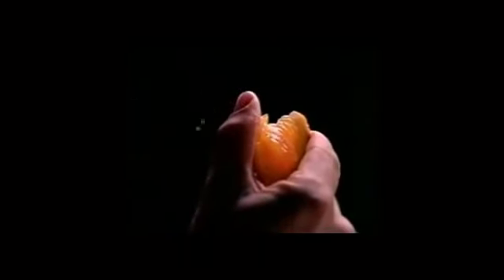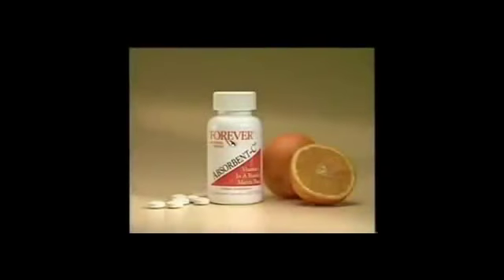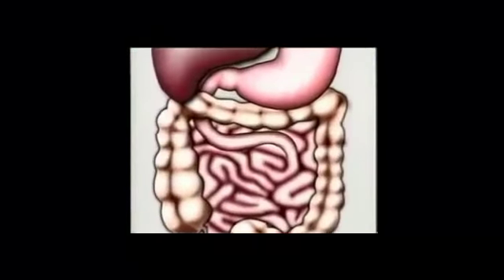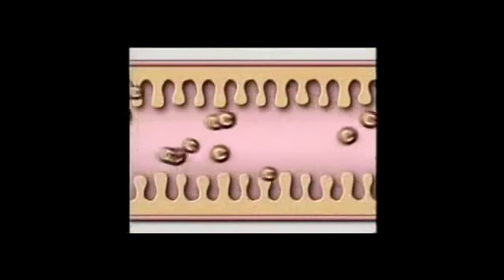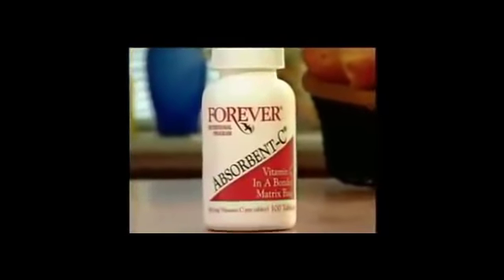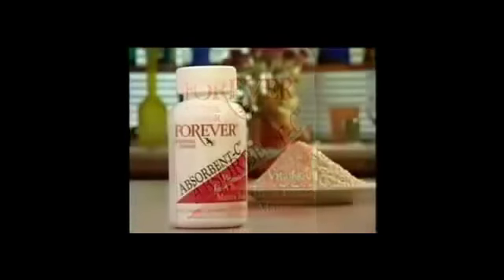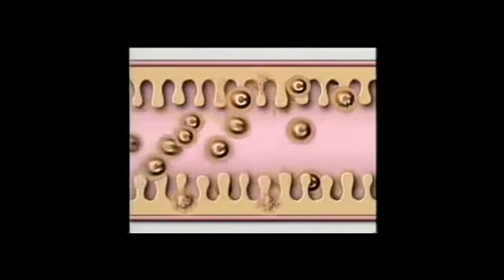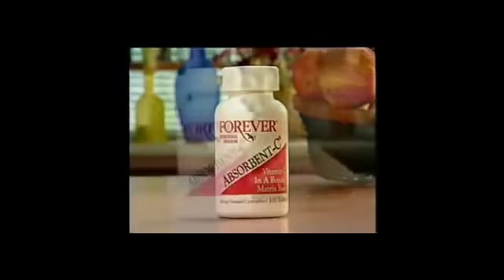Vitamin-C quality supplement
Daily vitamin C has long been associated with good health. Science now provides us with a whole list of benefits derived from this most famous of all vitamins: It is a powerful antioxidant forming part of the body’s  defense system against the harmful effects of radicals. It is a beneficial supplement for the skin, as it supports the formating of intercellular collagen. It is necessary for maintenance of healthy connective tissue. Vitamin C is water soluble, and is secreted from the body. Since humans are  among the few animals that are unable to make their own vitamin C, we must therefore get it from our food, drinks, and supplements, such as Forever® Absorbent-C

Benefits and Features
• The oat bran helps aid absorption of Vitamin C
• Powerful antioxidant
• Maintains a healthy respiratory system
• Contains no sugar, preservatives, starch or artificial colors
• Maintains healthy connective tissue
• Improves the body’s defense system
• Protects against harmful effects of free radicals
• Maintains healthy skin and joints
• Oat bran aids absorption of vitamin C
• Powerful antioxidant defends against free radicals
• Promotes healthy eyes, skin and joints
• Helps cardiovascular system and respiratory functions
• Oat bran may support healthy cholesterol levels
• No sugar, preservatives, starch, or artificial colors
• Important supplement for smokers and people with stressful lives